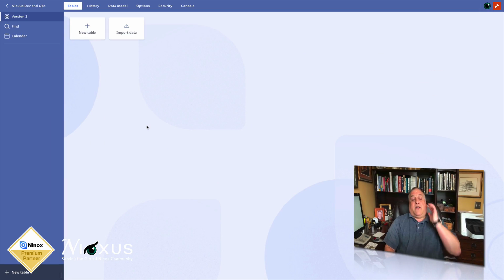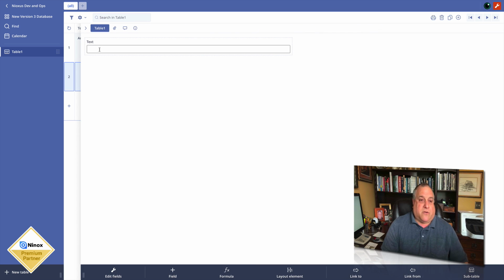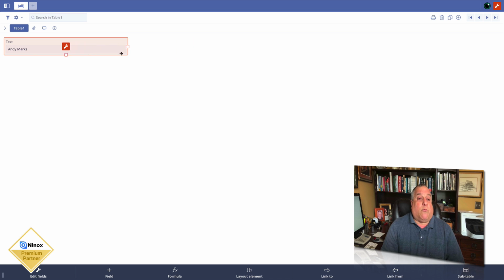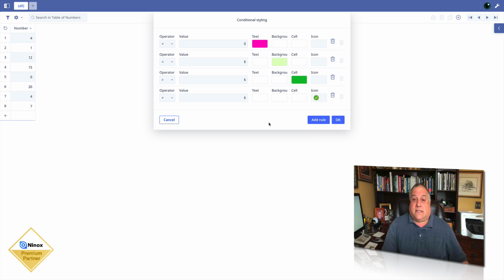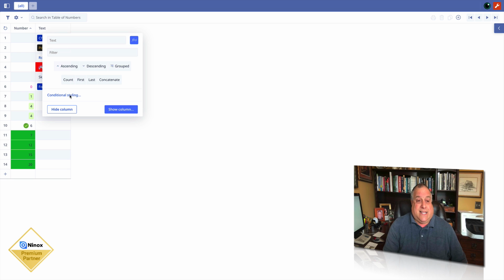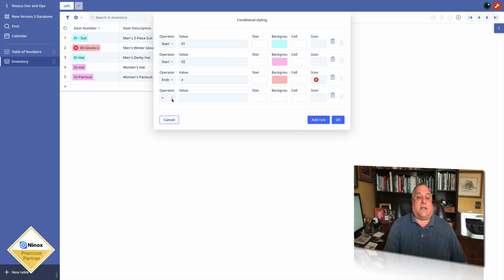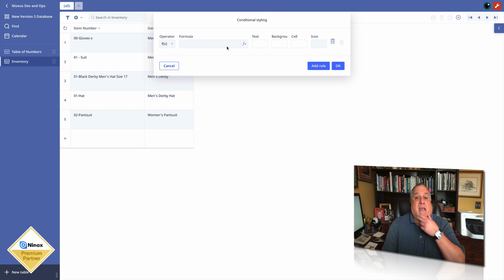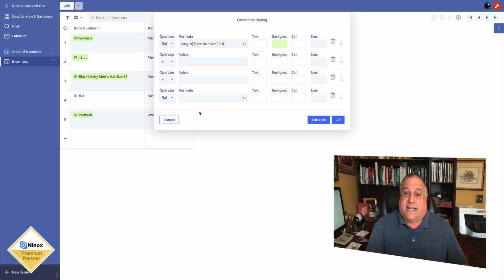Ninox Version 3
In the world of No Code and Low Code databases, Ninox is a big deal. And when a new version of Ninox comes along, that's a VERY BIG DEAL. This week on the Ninox Learning Channel we explore what's new in Version Three.